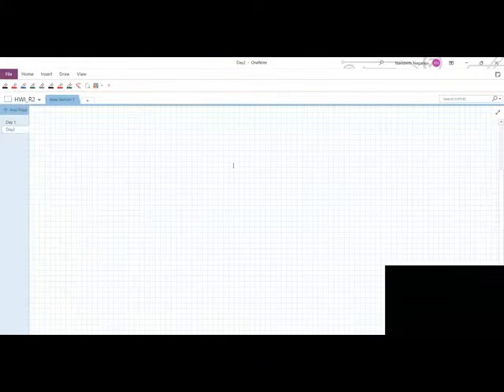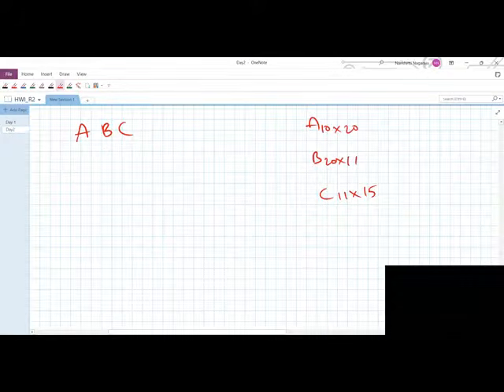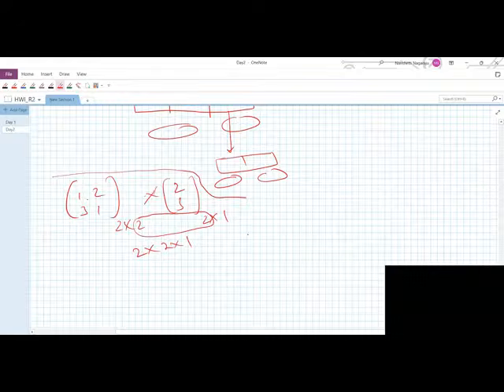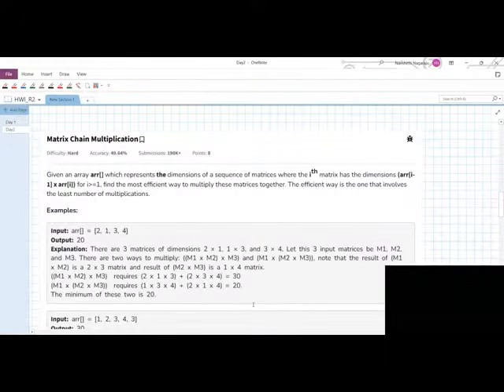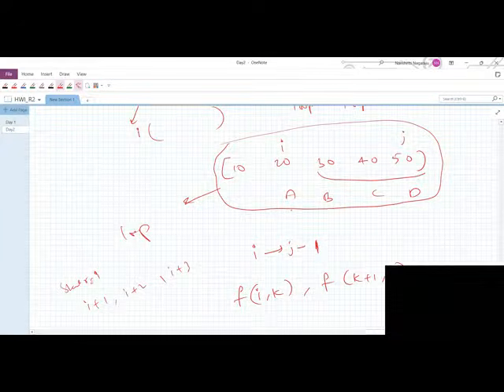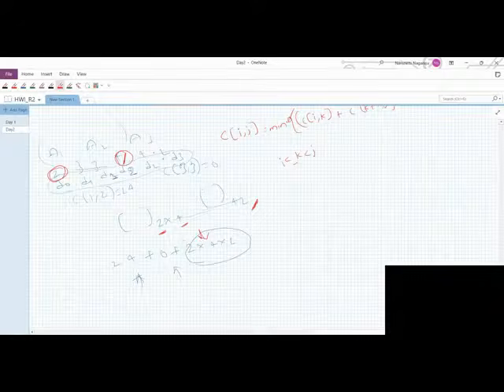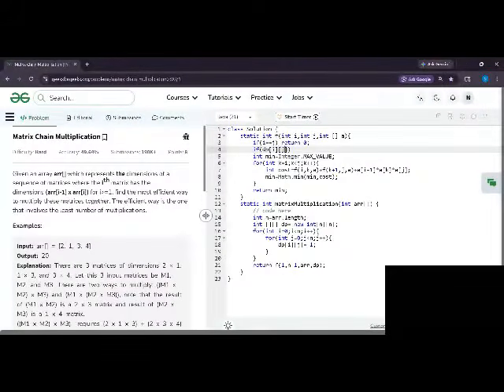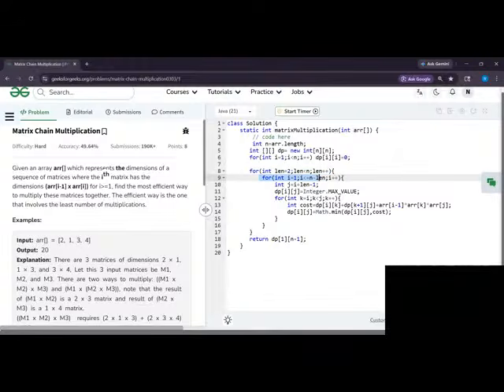🚀 HackWithInfy Round 2 Training | LIVE Session | Edrealm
Join us for an intensive 1.5-hour LIVE training session designed exclusively to help you crack HackWithInfy Round 2 💻🔥

In this session, we will cover:
✔️ Important coding patterns for Round 2
✔️ Strategy to solve complex problems under time pressure
✔️ Practice questions with detailed explanations
✔️ Tips to improve speed & accuracy

This session is perfect for students aiming to level up their problem-solving skills and boost their chances of clearing the next round 💯

Students preparing for HackWithInfy Round 2
Anyone looking to strengthen DSA & coding skills

👉 Don’t miss this opportunity to learn, practice, and get ahead of the competition!

🔔 Set your reminder and be ready to code LIVE with us!